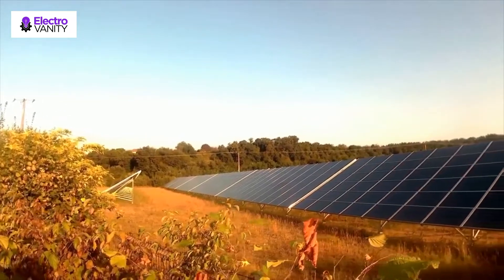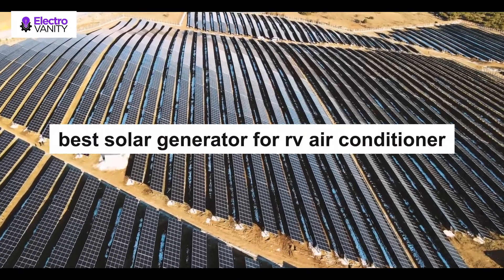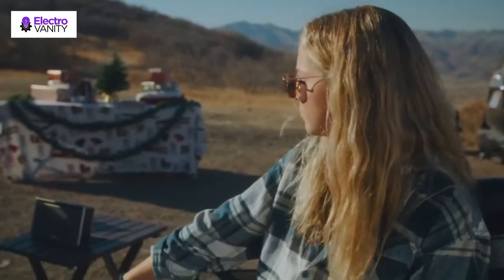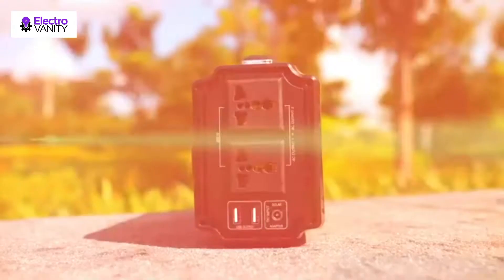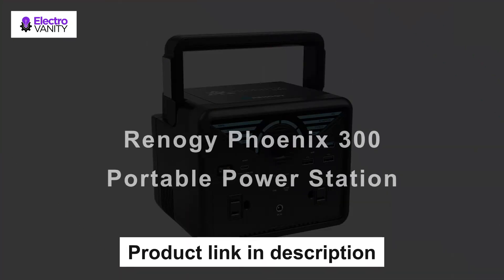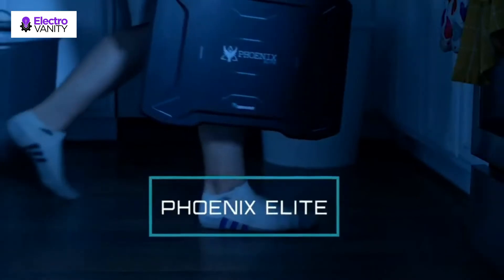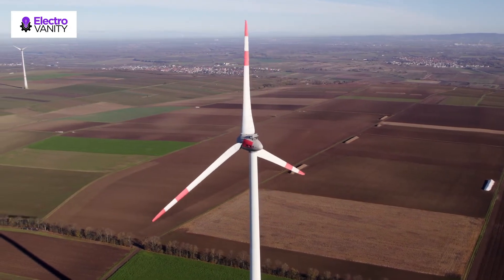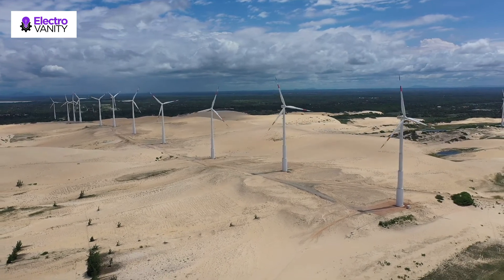Best Solar Generators for RV Air Conditioner 2024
In this review, we have come up with the best solar generator for rv air conditioner in the market. Basically, we have chosen these products based on their design, quality, feature, price, and performance. Plus, we have covered every ins and outs of these products to help you find the best solar generator for rv air conditioner.

Before selecting the product, we have gone through meticulous research and compare very features with their near competitors. As a result, finding the best solar generator for rv air conditioner would be easy for you, and that would definitely save your valuable time & energy.

Therefore, you can undoubtedly choose any of the best solar generator for rv air conditioner.